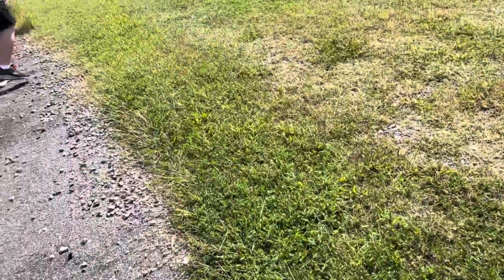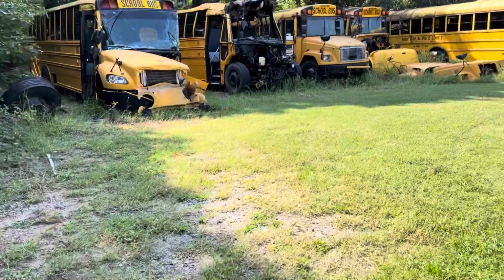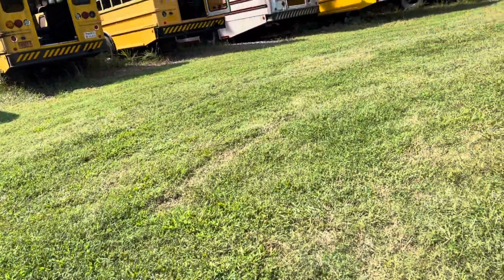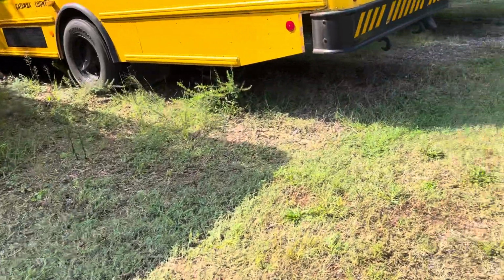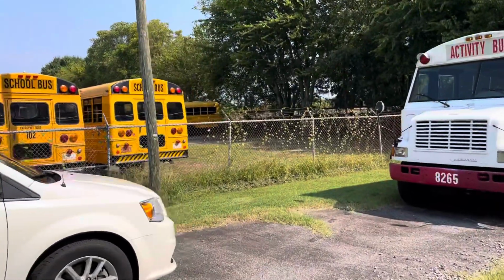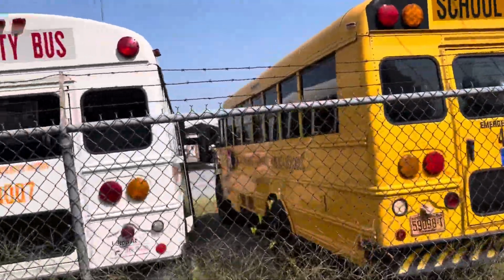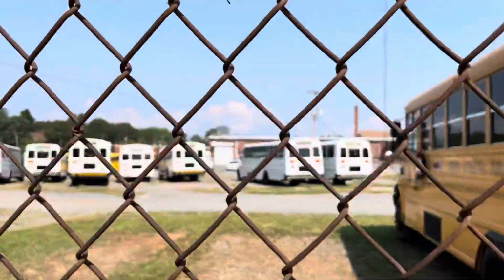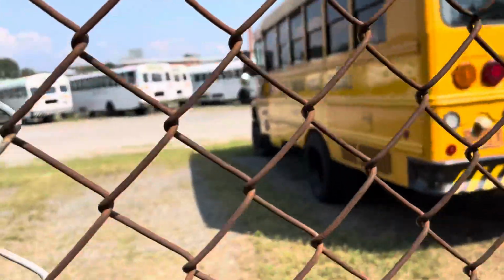Tour Of The Retired/Scrapped Buses Of Catawba County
Just today.

R. I. P. To all the buses mentioned in the video!